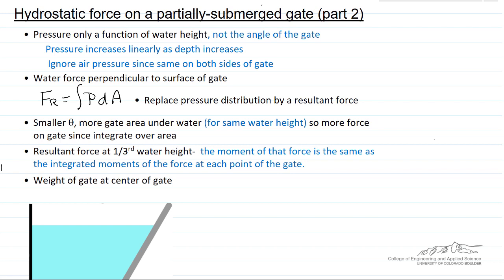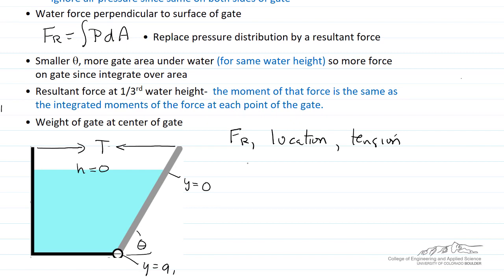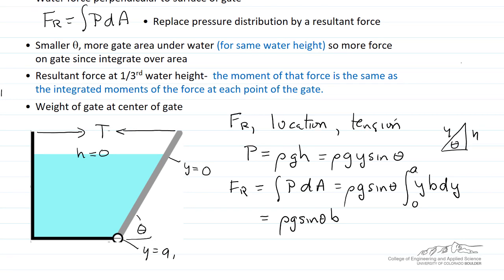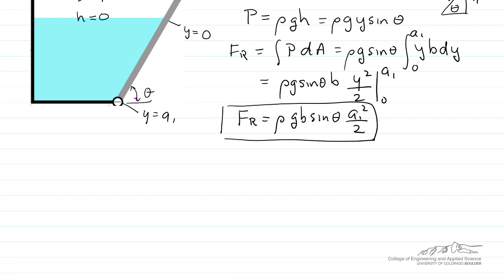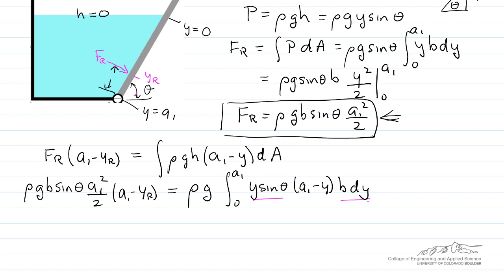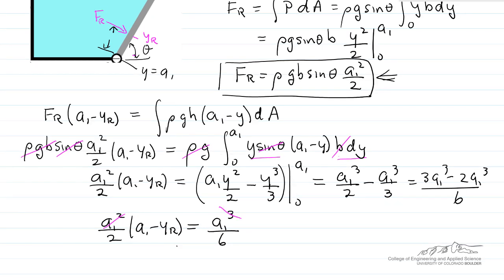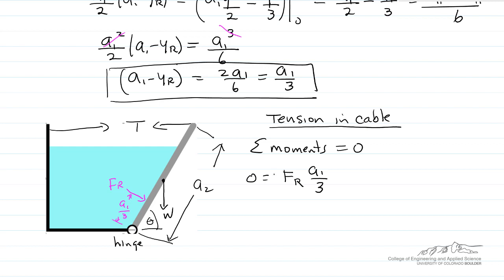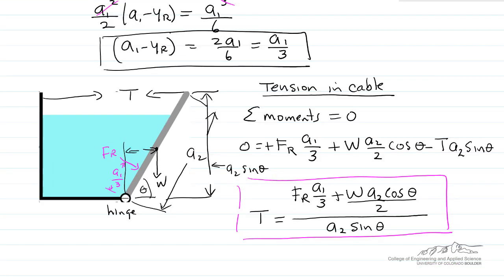Hydrostatic Force on a Partially-Submerged Gate (Part 2)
Organized by textbook Derives the equations to calculate the resultant force on a gate that is partially submerged gate in water and the location of the resultant force. Also demonstrates how to calculate the tension in a cable that holds the gate closed. Made by faculty at the University of Colorado Boulder, Department of Chemical & Biological Engineering.